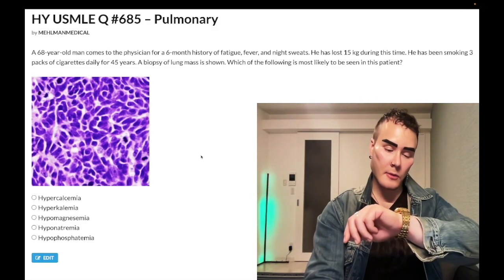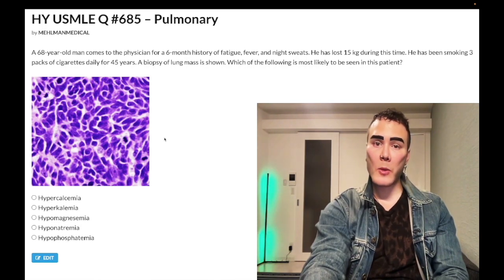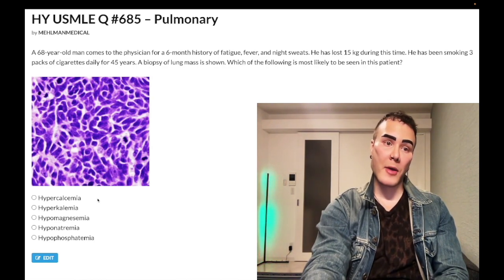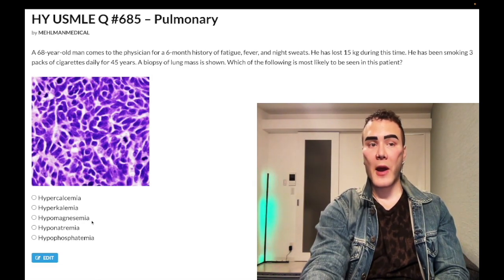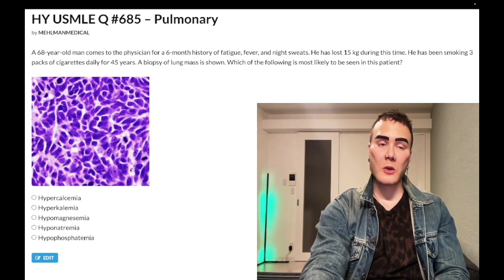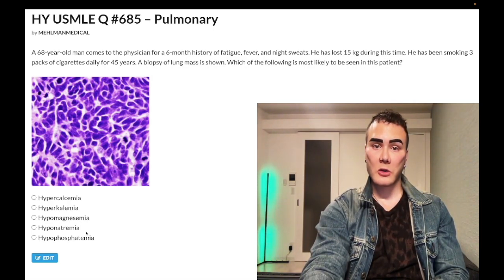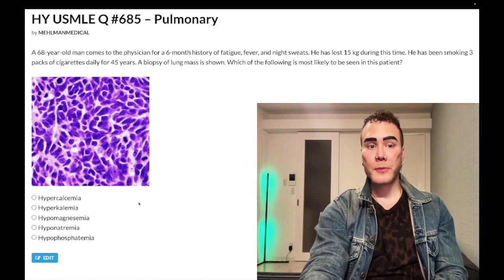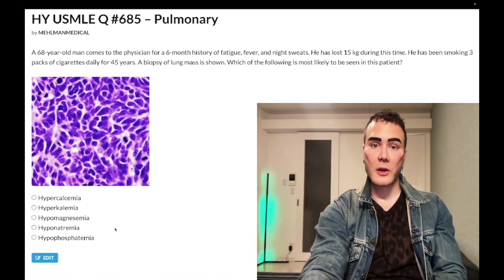HY USMLE Q #685 – Pulmonary